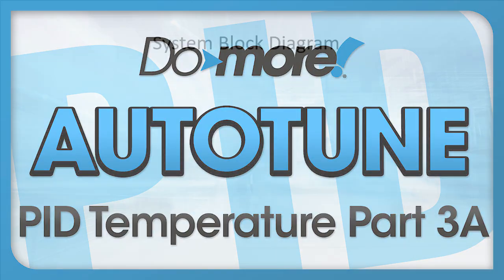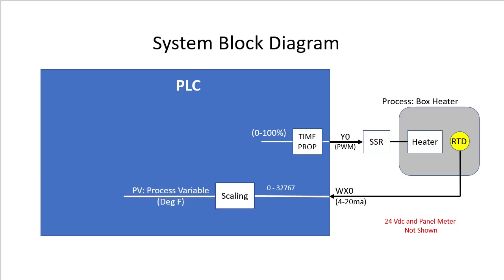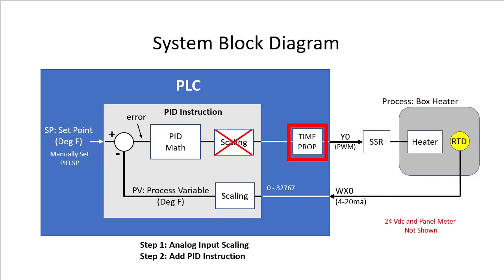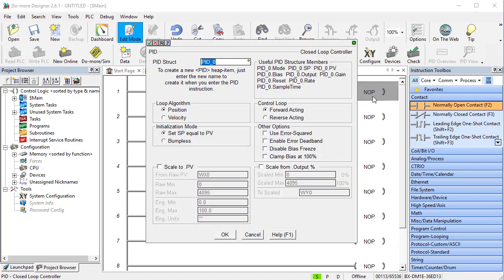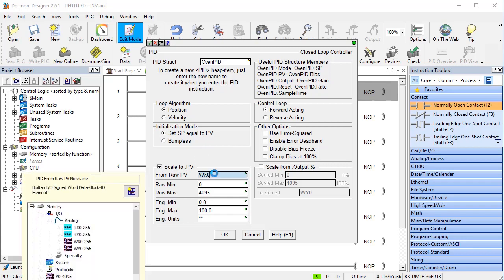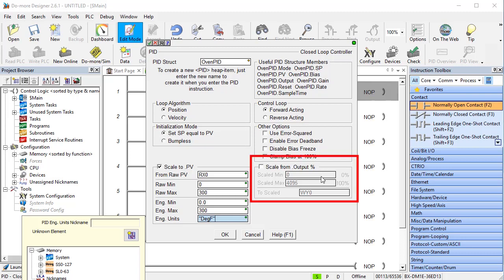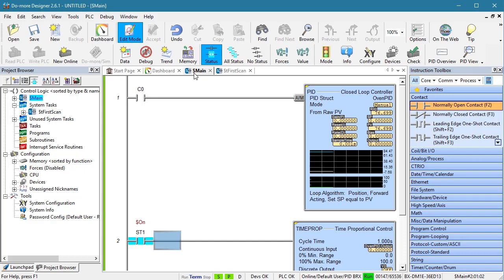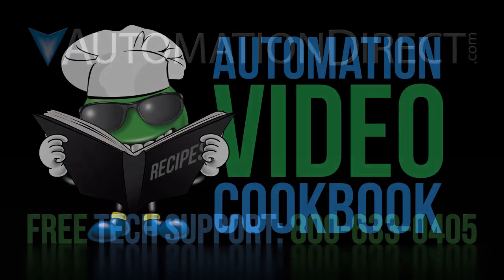BRX Do-more Autotune PID Temperature Part 3A from AutomationDirect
In this video we demonstration a closed loop PID Auto-Tune in action and how well it performs in this second part of the Auto-Tune video for the Do-more PLC. We'll also show you things to avoid and ways to get the most out of Auto-Tune to get you the best possible system performance. Side note: We do examples of OPEN LOOP tuning in the video on Manual Tuning.